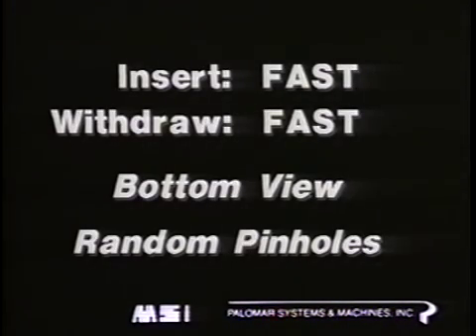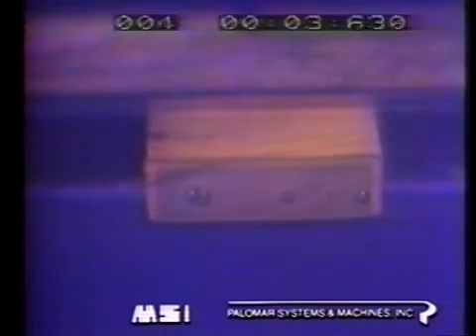Pinhole Formation Video Part2